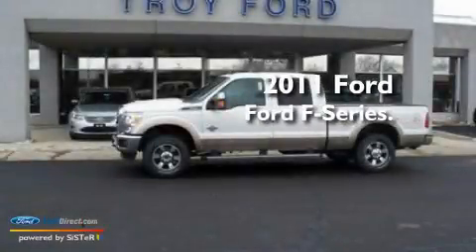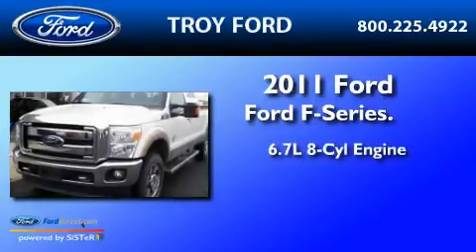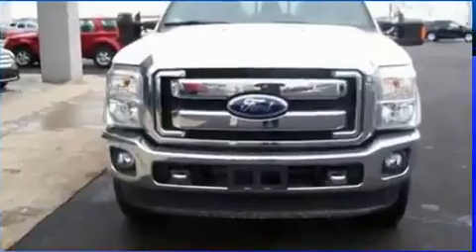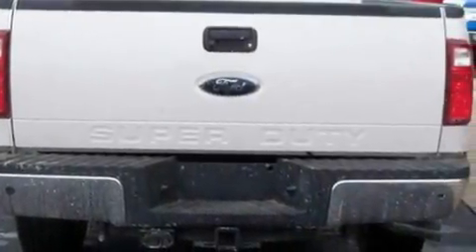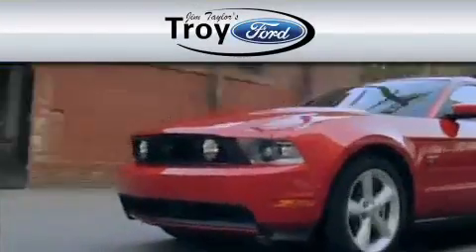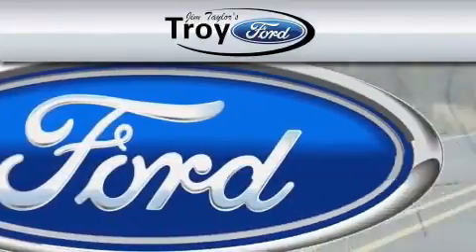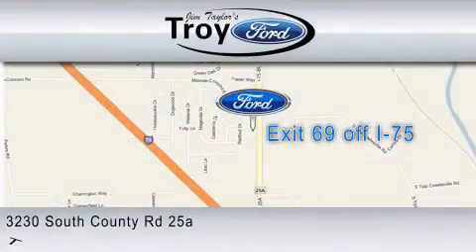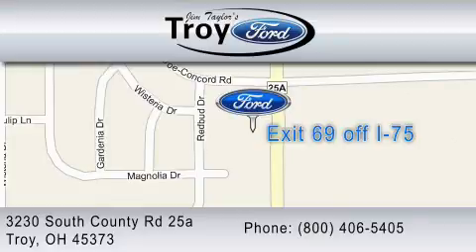2011 FORD F-250 Dayton OH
Year : 2011

 Make : FORD

 Model : F-250

 Engine : 6.7L V8

 Trans . : AUTO 6SPD

 Exterior : WHITE

 Troy Ford

 3230 South County Road 25-A

 2011 FORD F-250 Troy  OH